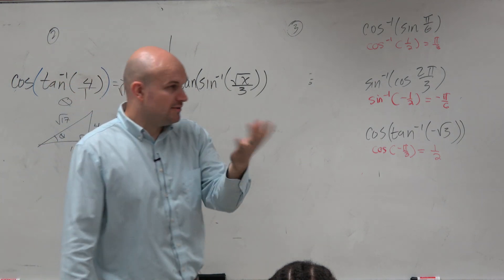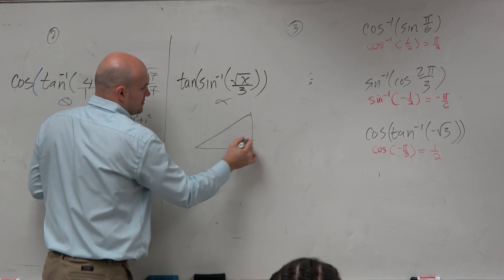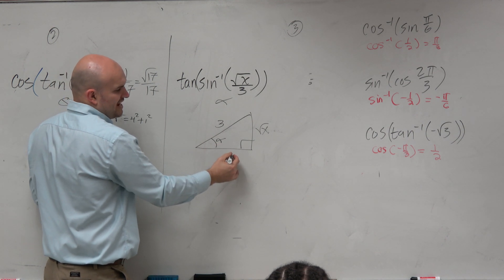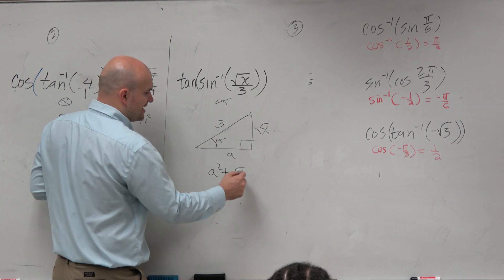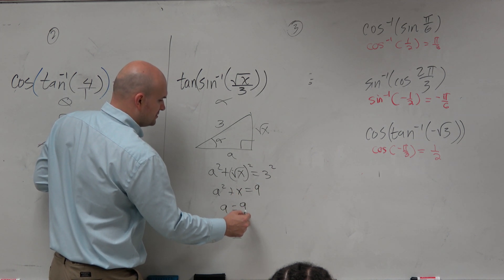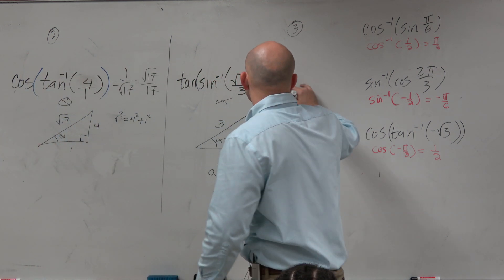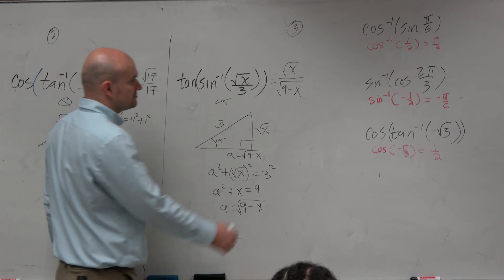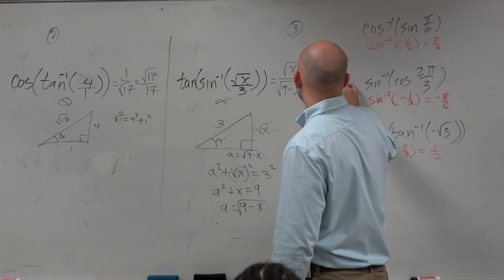Evaluate the composition of inverse trig function with x